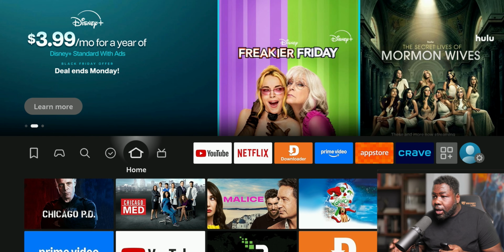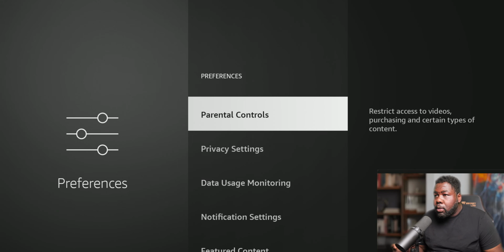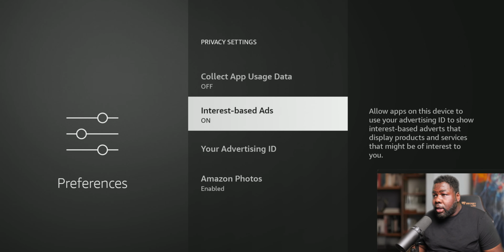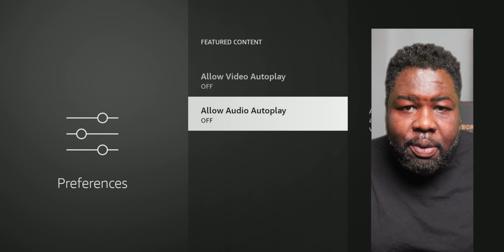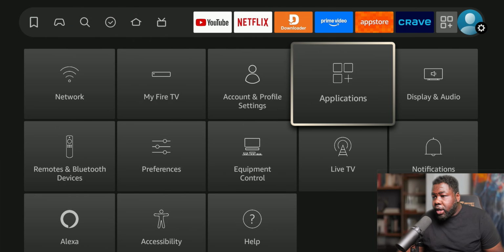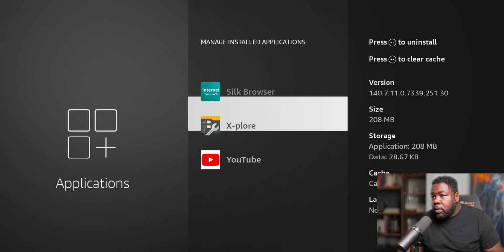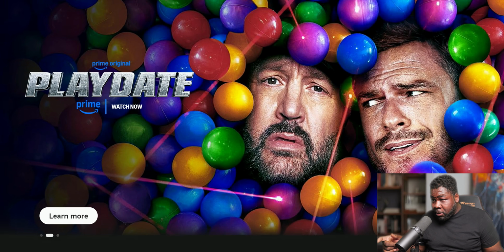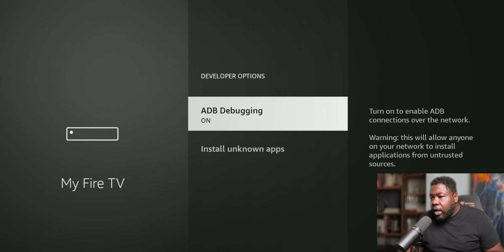Firestick Privacy Settings You MUST Turn Off!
Your Amazon Fire TV Stick is tracking you  and slowing down your device  without you even realizing it. In this beginner-friendly Fire TV Stick tutorial, I’ll show you the exact privacy settings you should turn off to protect your data, reduce tracking, and speed up your device instantly.

Gear Used
Main Camera
Main Lens

00:00 – Fire Stick Tracking & Slowdown Explained
00:41 – Why Turning Off Telemetry Speeds Up Your Fire Stick
01:06 – Turn Off Amazon Tracking (Step-by-Step)
01:48 – Disable Device Usage Data & App Usage Data
02:06 – Turn Off Interest-Based Ads & Data Monitoring
02:17 – Stop Fire TV Autoplay Videos & Audio
02:53 – Disable Annoying Notifications on Fire Stick
03:23 – Clear App Cache to Boost Speed
04:15 – Why I Use a VPN (IPVanish Plug)
04:58 – Optional Speed Boost: Developer Mode Background Process Setting
05:44 – Final Tips + 50K Subscriber Goal